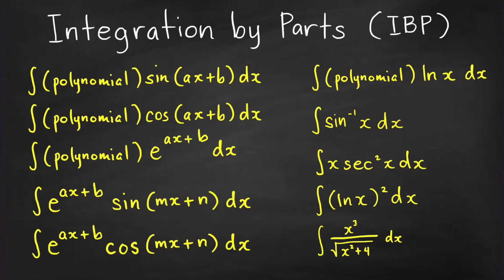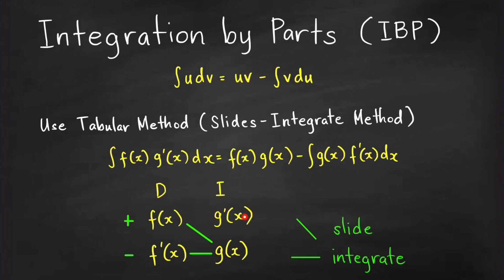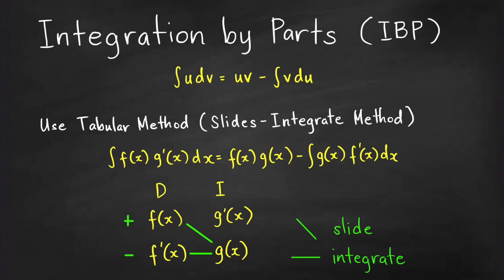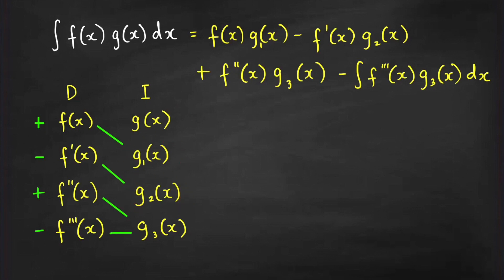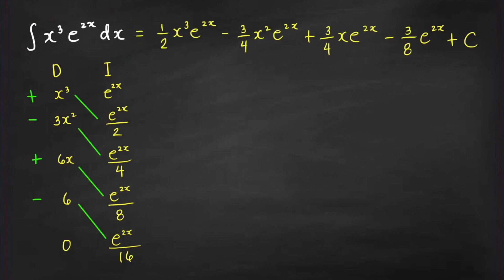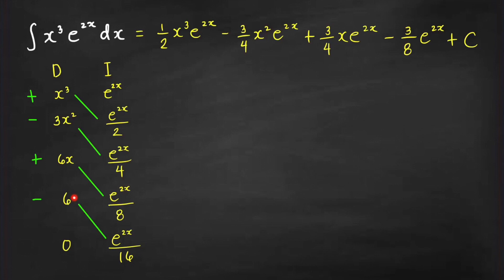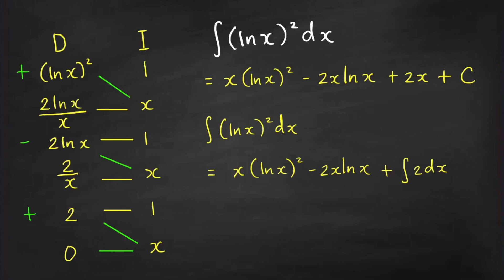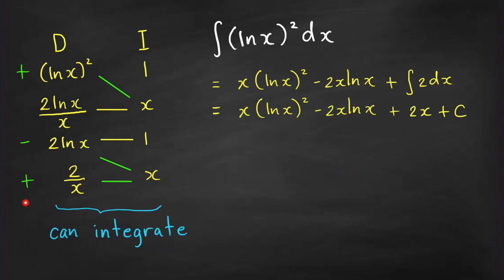Can you apply D-I Method in evaluating ALL Integration by Parts problems?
This calculus tutorial video will give you several tips and techniques on how to use Tabular Method or D-I Method  to evaluate any integral that can be solved by integration by parts.